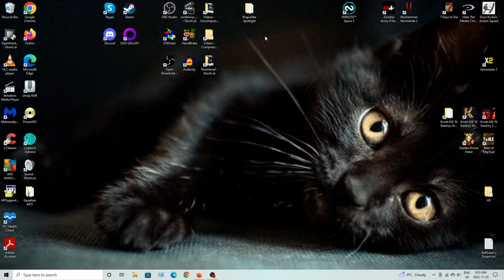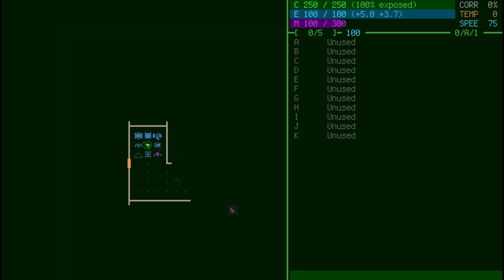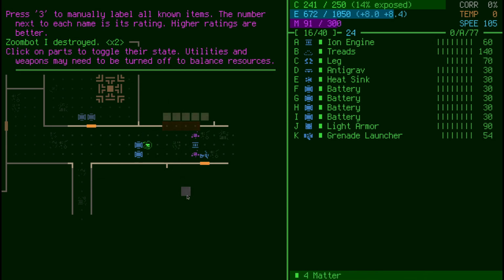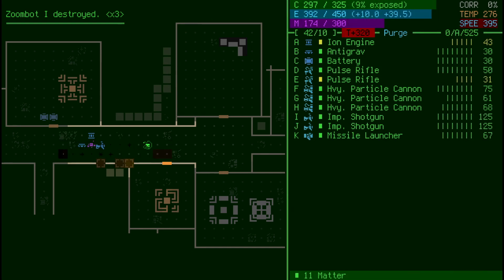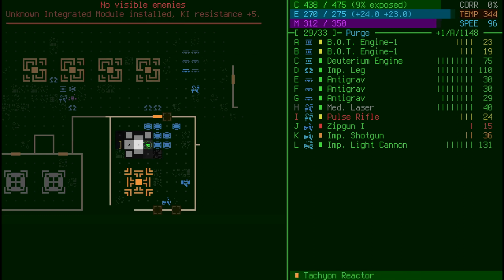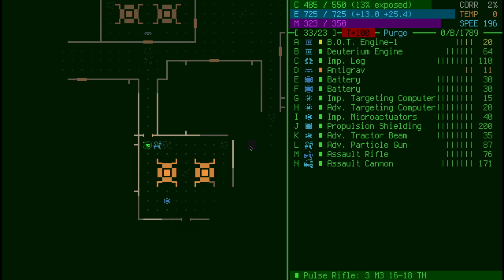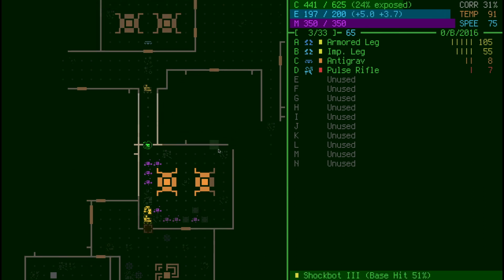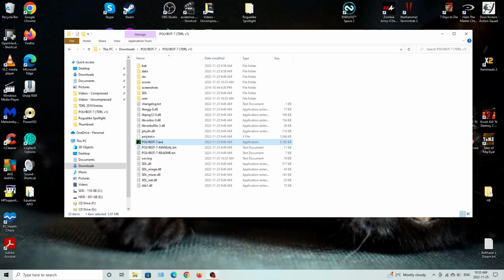DFuxa Explores - 7DRL 2018 POLYBOT-7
For those who playing Cogmind, this should be a welcome distraction. POLYBOT-7 is a rather condensed version of the previous game; although with a twist where you can't 'actively' choose what you can or can't equip.

I likely wouldn't recommend playing this game without having played Cogmind as it feels more like a challenge game - which is what the developer had previously planned to do with the idea. However, it does give a glimpse of how Cogmind works so it has that going.